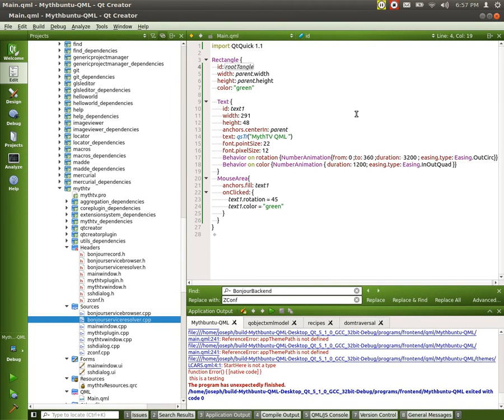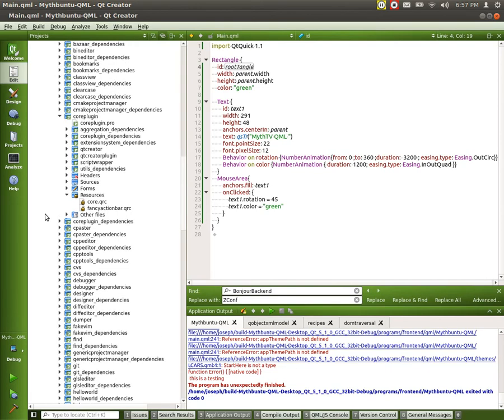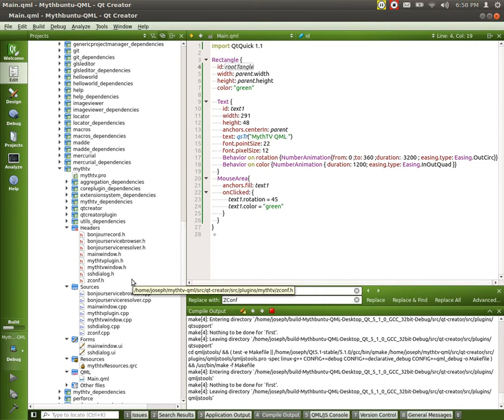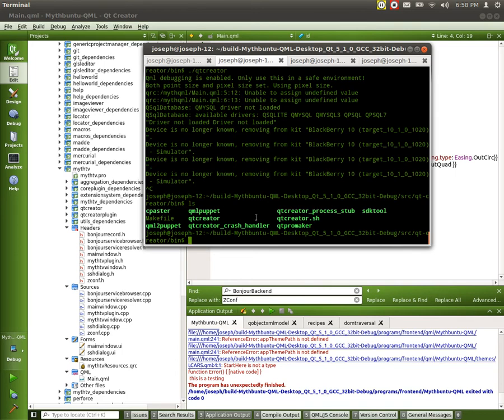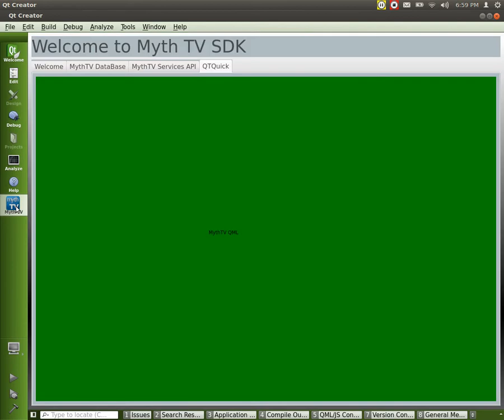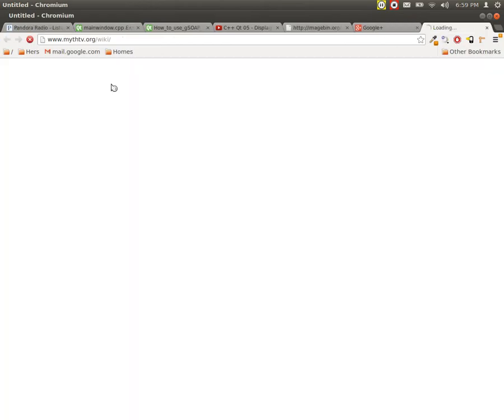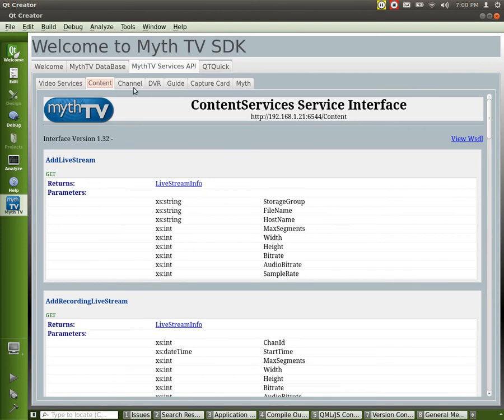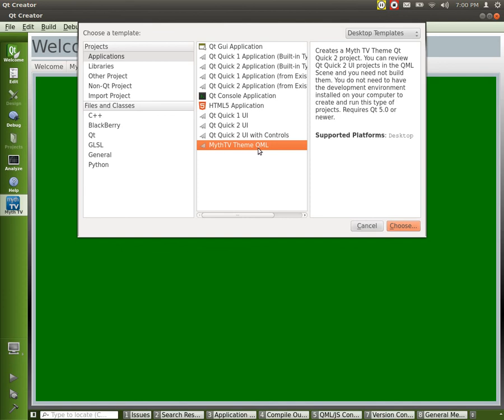Update On MythTV QML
Adding plugins